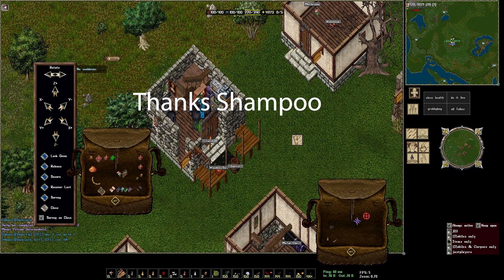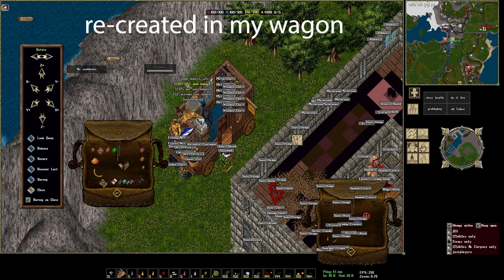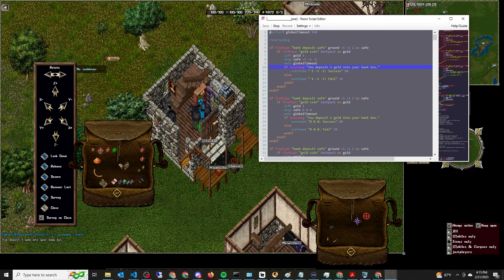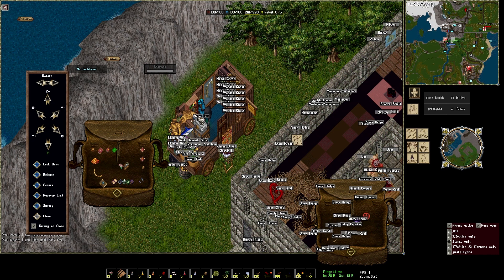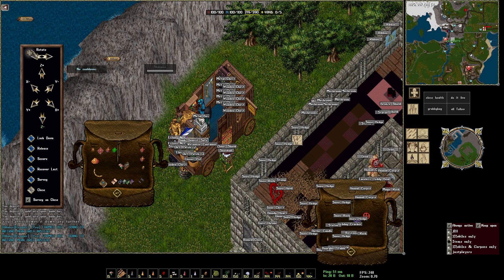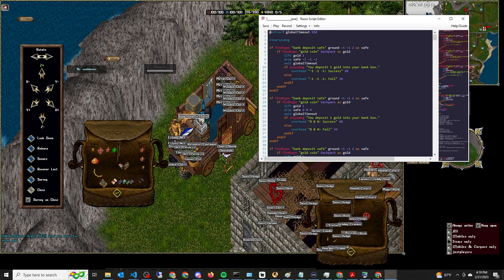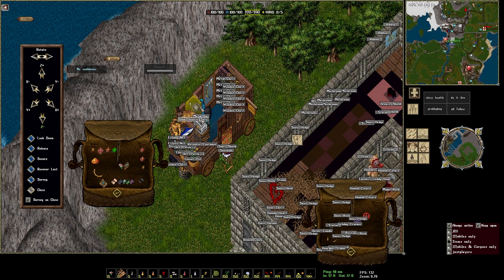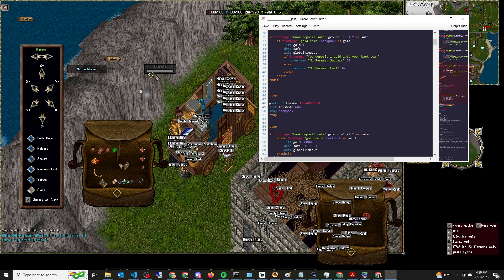Might need to fix your Gold Drop off scripts NOW!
It's been a minute (or 7 months) since a video upload... but here is a PSA to grab latest on gold drop off script.  If you use *drop safe* with no parameters, your gold may disappear.  Please update the script to use *drop safe -1 -1 -1*  (this means any x,y,z instead of 0)

More videos coming soon...but check out the live streams ;)

📅 *Schedule* 📅
Monday, Wednesday, Friday - 7pm to 9pm Texas time (GMT-5)

*Check me out on the Vas Rel Port pod cast:*

Timestamps:
0:00 Gold missing and what happens
1:38 Recreating in my own house
2:33 Too high but another example